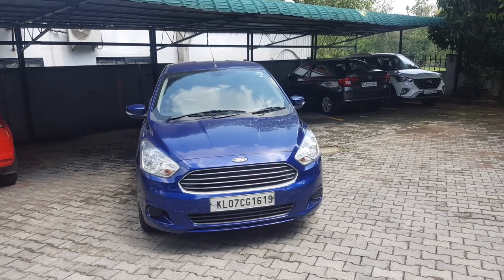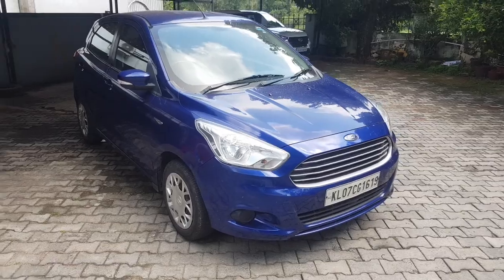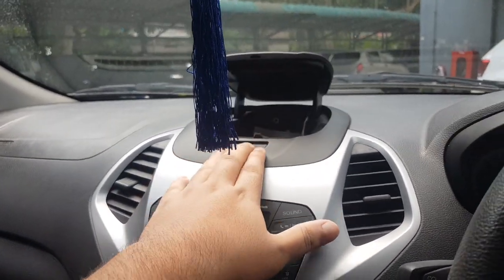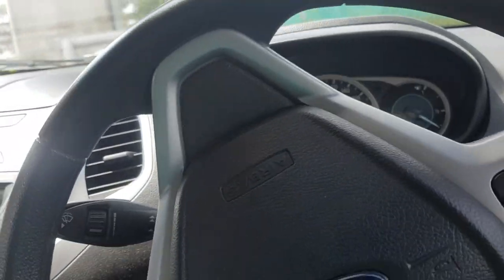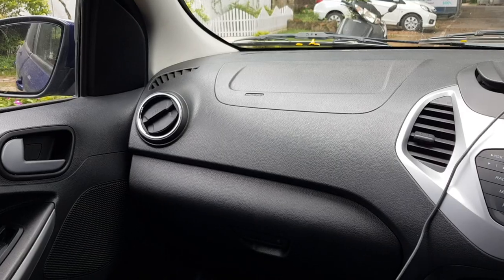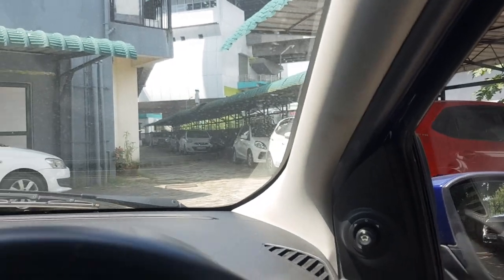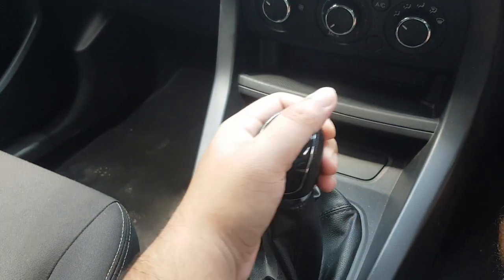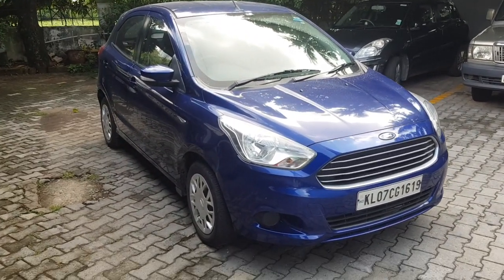Ford Figo 1.2 Petrol Review: Bland & Boring or Stylish & Sporty | UpShift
This UpShift video is a bit different, cause in this one, Hamza Mir reviews his personally owned 2016 Ford Figo 1.2 which is his daily driver in Kerala. The Figo has always been a great car for India but in this video, he points out the 5 things he liked about the Ford Figo and 5 things he dislikes about Ford Figo. Watch the video to find out more.